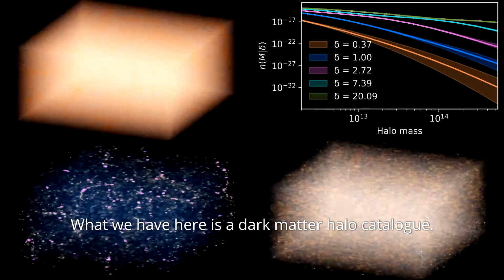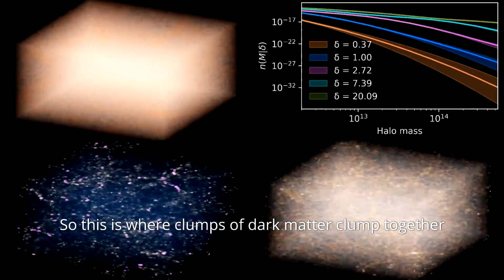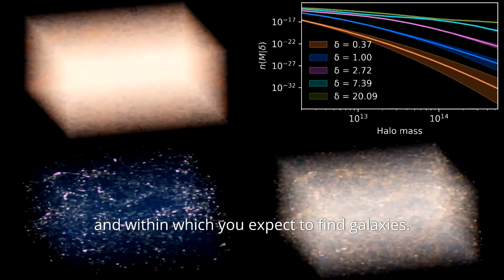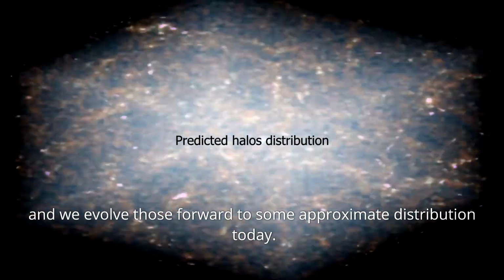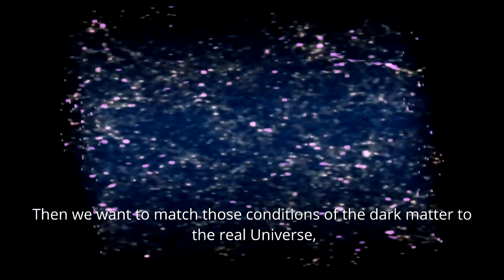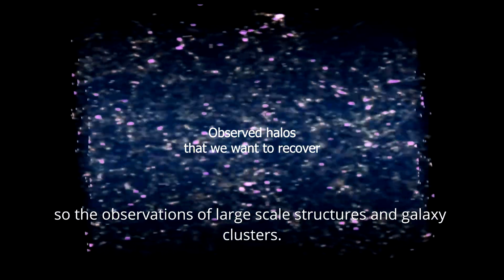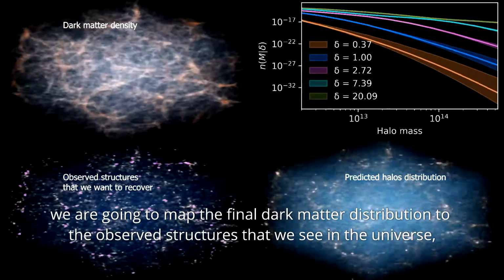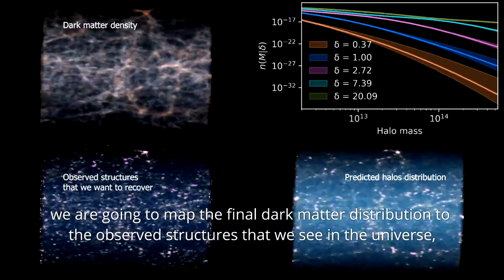Tom Charnock - Machine learning and cosmology, an eco-friendly combination (EN)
Tom Charnock, statistician and post-doctoral researcher at the IAP, uses machine learning and neural networks to map much more quickly et accurately the large scale structures of the Universe. In addition to that, this technique is much more eco-friendly than the usual techniques!